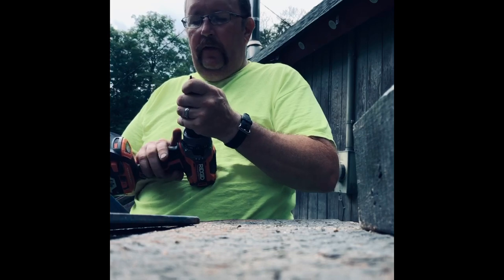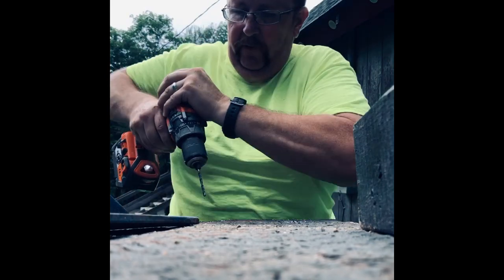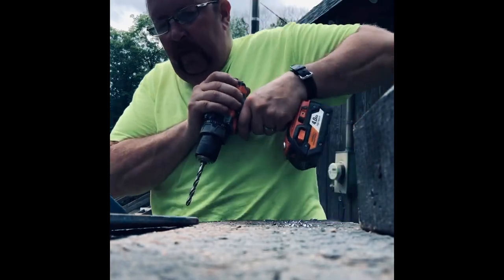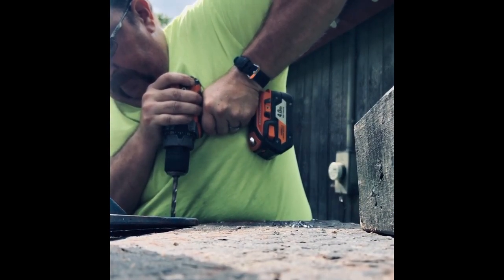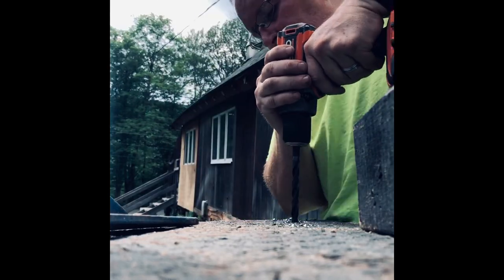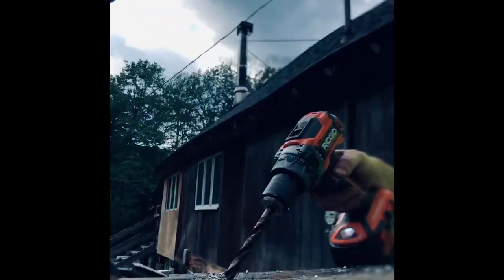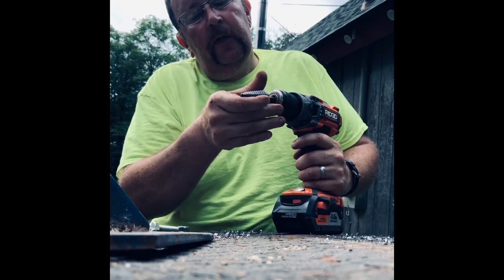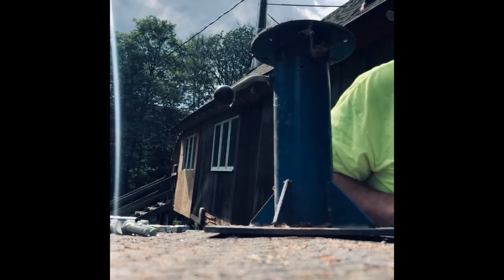Hydraulic lift hoist install on my flatbed!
Getting the lift put on my truck so I can load up to 1000 pounds all by myself.